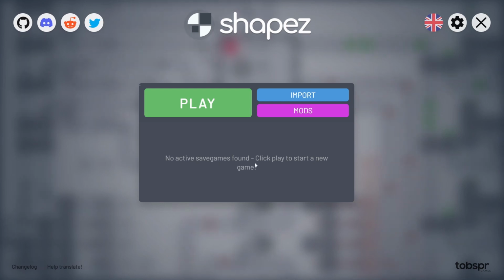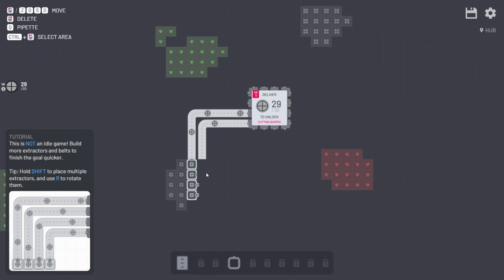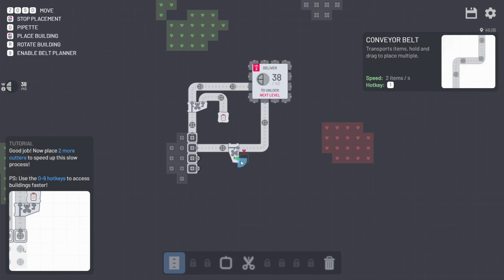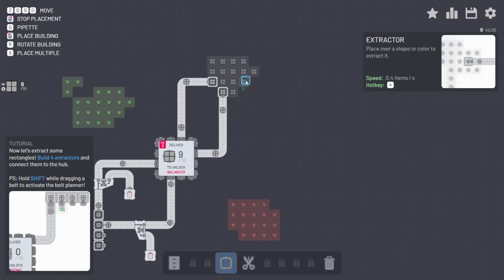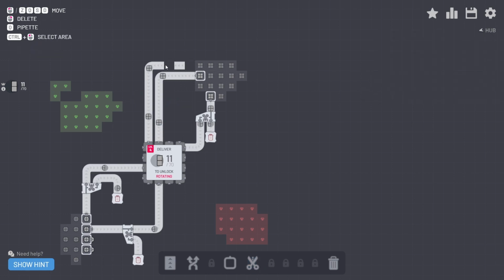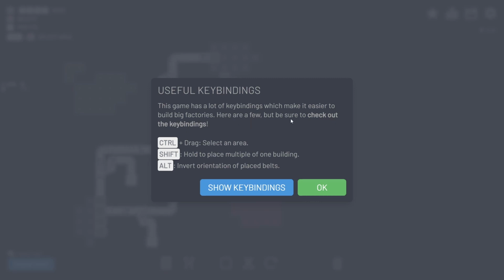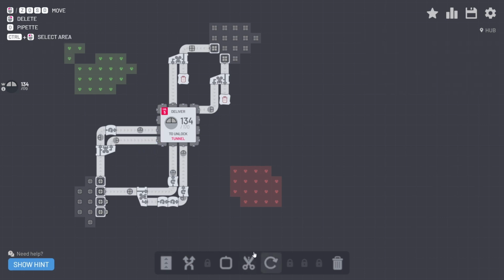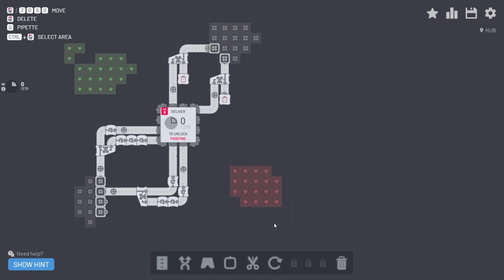Shapez with Fadelicius Episode : 1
0:00 start
2:40 unlocked cutter
8:00 unlocked balancer
10:30 unlocked rotater
15:10 unlocked tunnel
22:40 unlocked painter